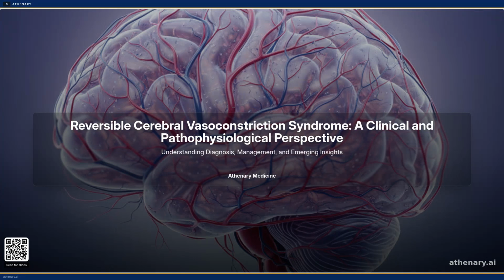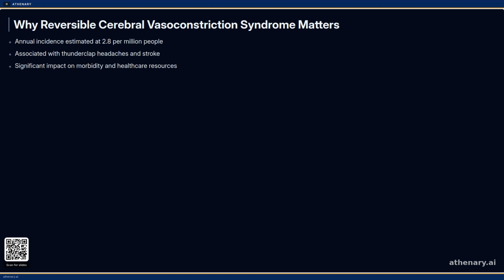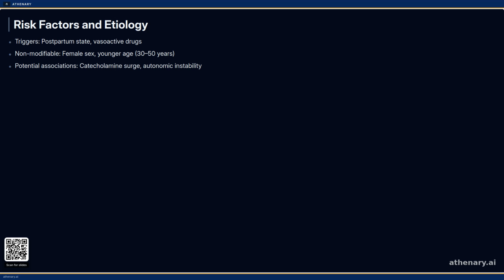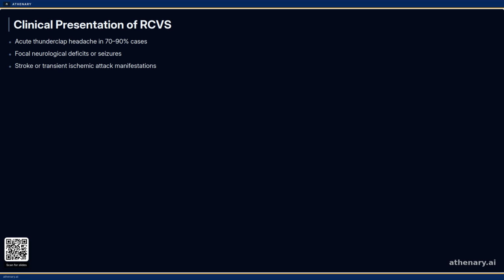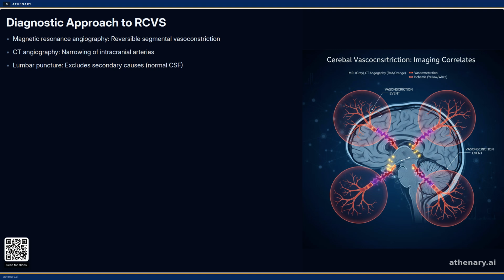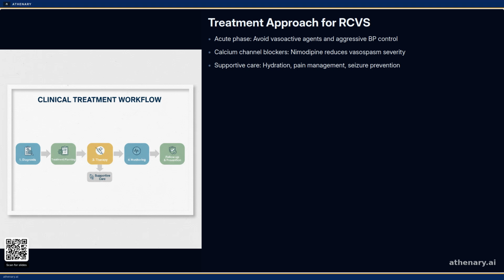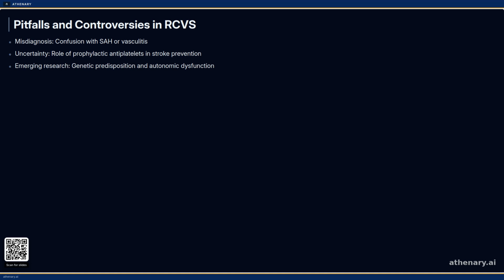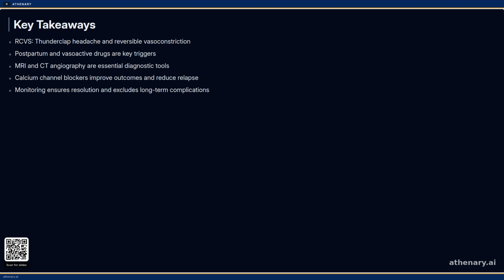Decoding Reversible Cerebral Vasoconstriction Syndrome: Essential Insights for Clinical Practice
You will gain a comprehensive understanding of Reversible Cerebral Vasoconstriction Syndrome (RCVS), from its underlying pathophysiology to essential diagnostic criteria and evidence-based management strategies. Discover how to identify key risk factors, navigate diagnostic challenges, and implement effective treatment protocols to improve patient outcomes.